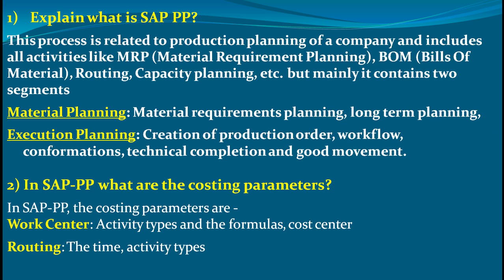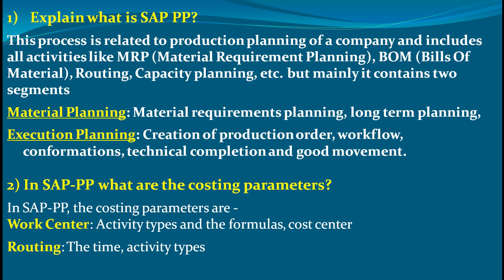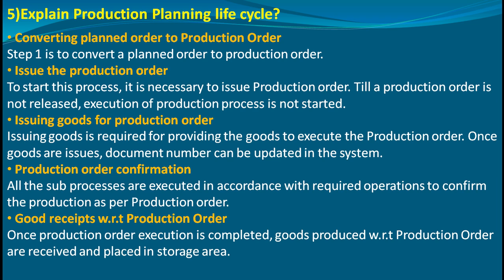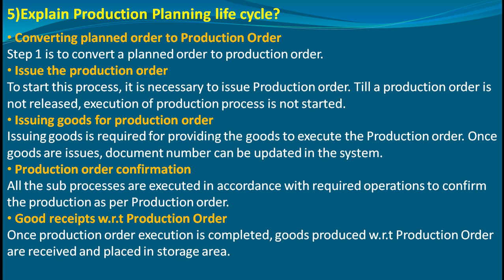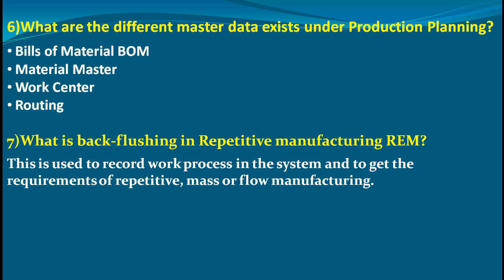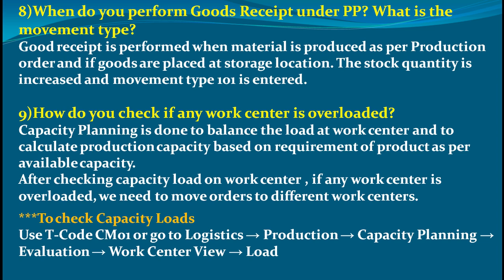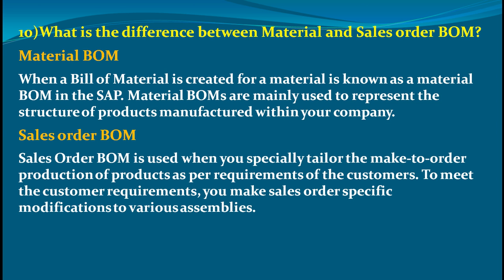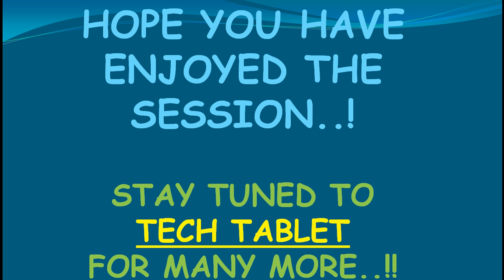SAP PP (Production Planning) Interview Q&A - Tech Tablet - Varun Rao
SAP PP, a core module of most of Organizations plays a very important role and here are some basic questions and answers, gathered from some real time resources. Hope this helps.

:D